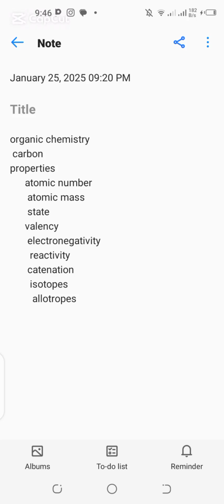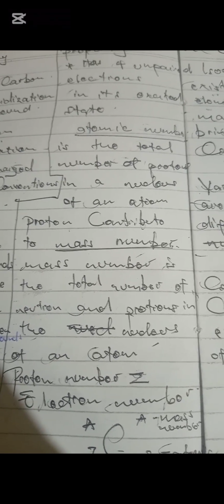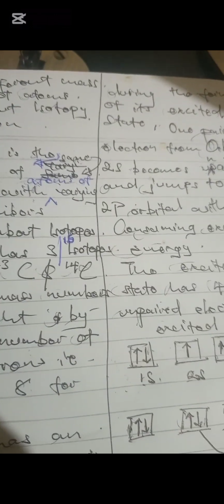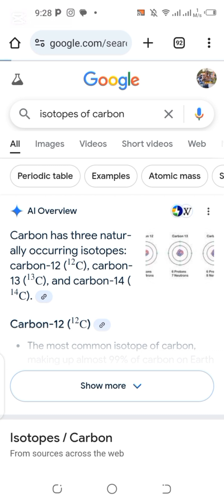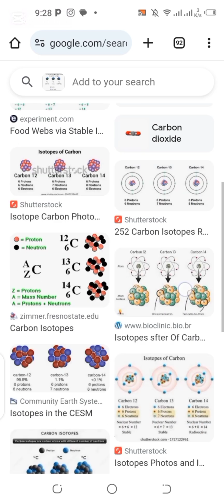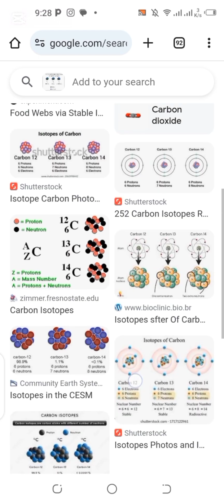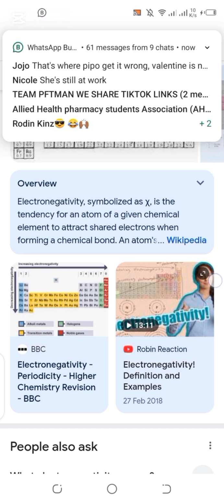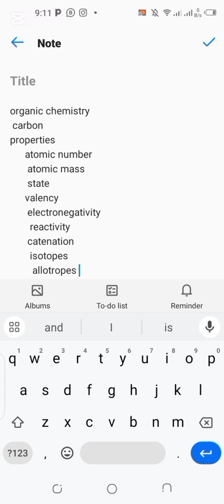Brief introduction to organic chemistry under pharmaceutical chemistry by Dr. Xavier